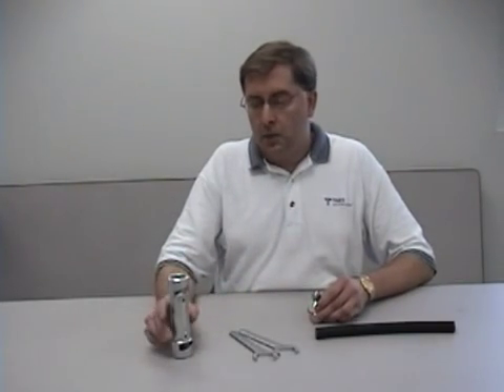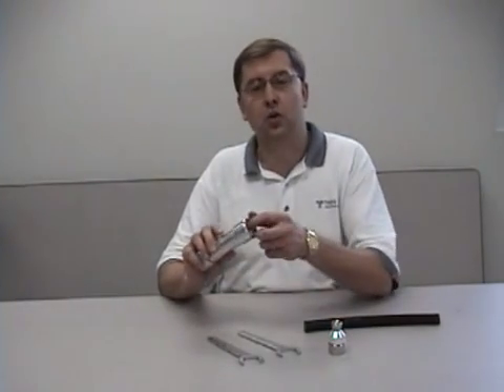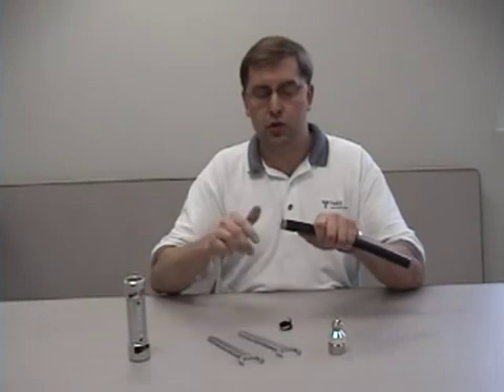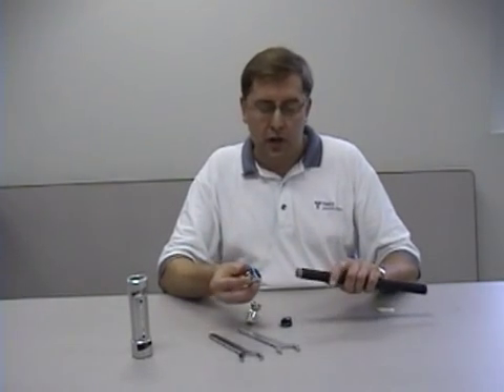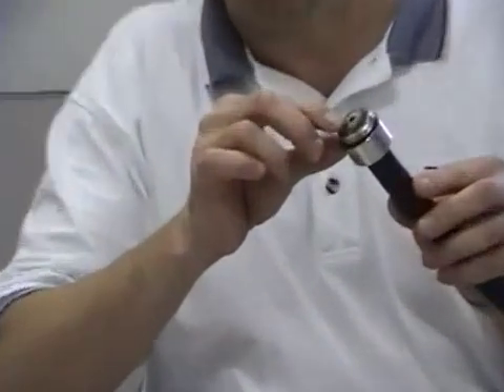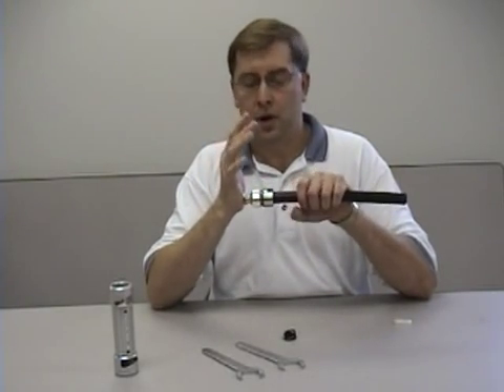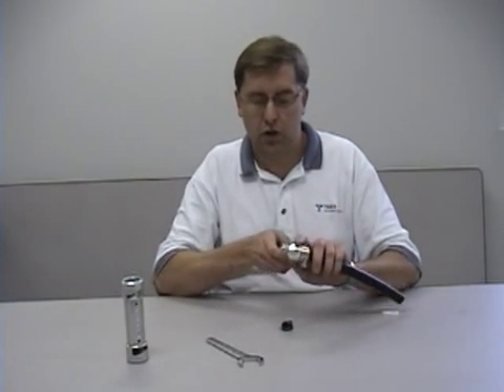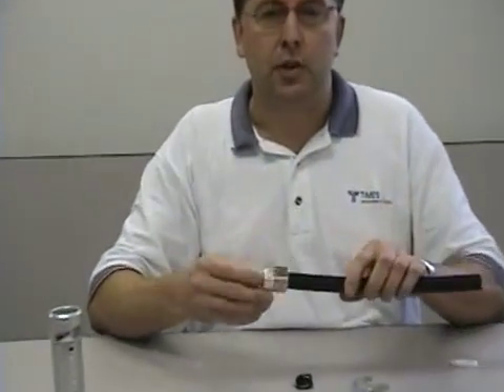Demo Discoveries: Mastering Times Microwave System's EZ-900-2 Connectors Installation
Join Kevin Moyher, our Product Manager, in this insightful demonstration where we simplify the installation process of standard ground kits for LMR cable 900. Dive into the world of connectivity solutions with us!